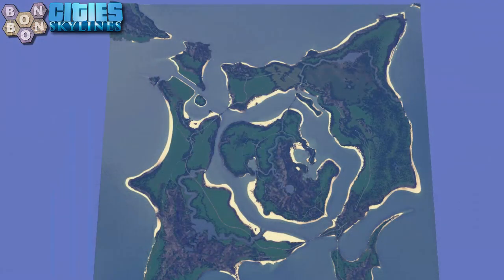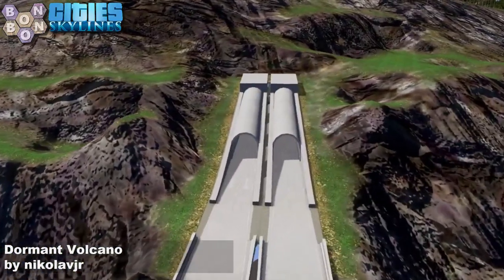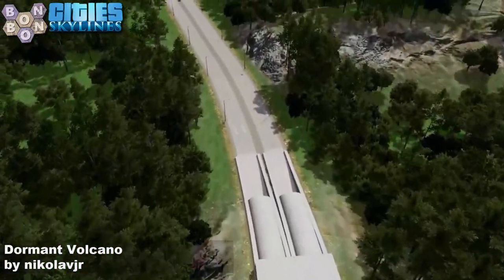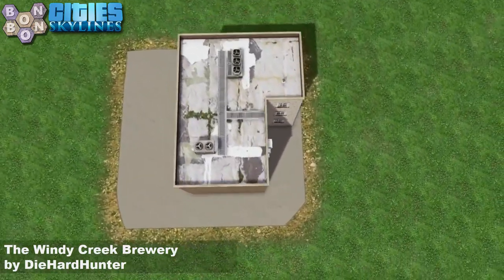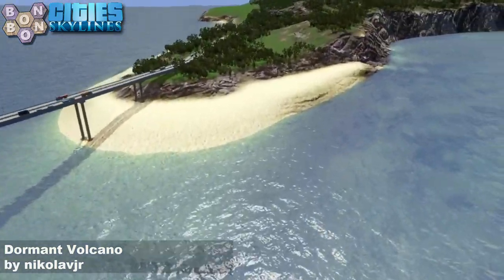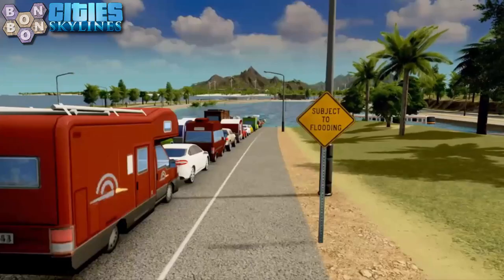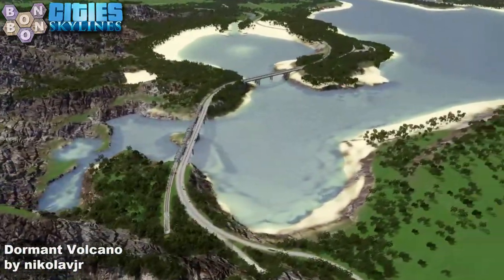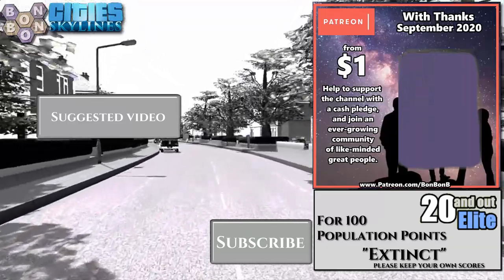CitiesSkylines - What Map - Map Review 1013 - Dormant Volcano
Today:
Dormant Volcano by nikolavrj

Intermission Voice Artist:
Zack Otto